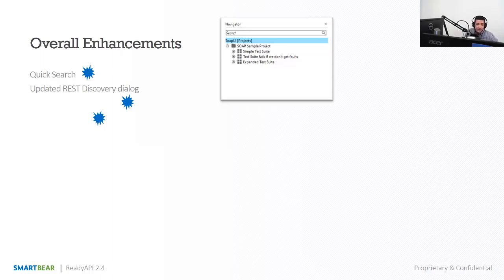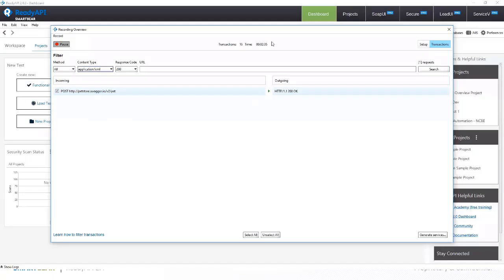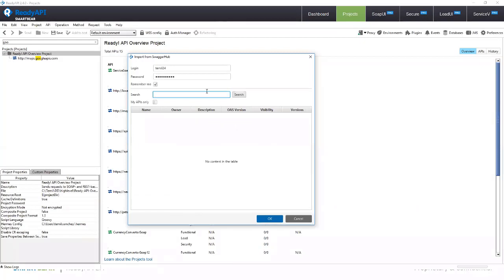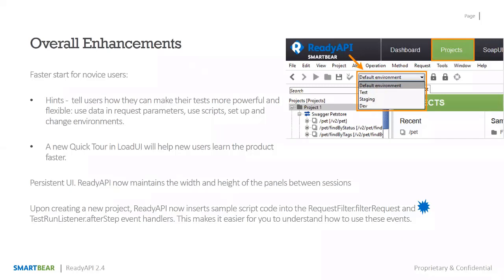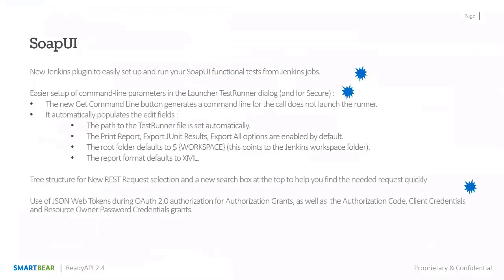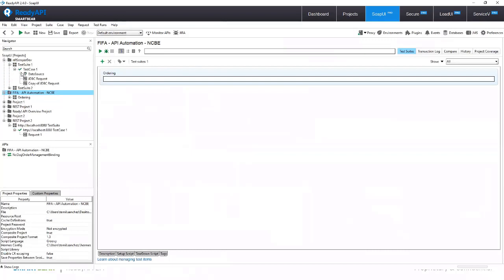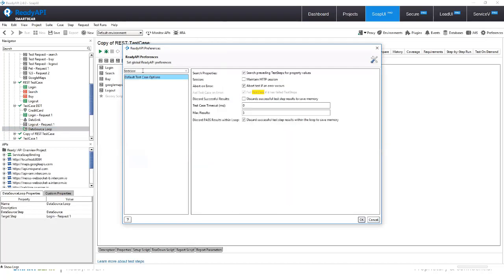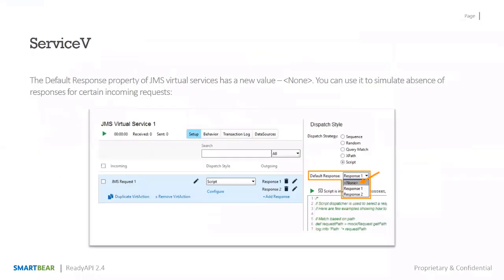What's New in ReadyAPI 2.4?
Learn about the newest features in the ReadyAPI 2.4 update, including a one-click Jenkins integration for SoapUI Pro. Try ReadyAPI for free today